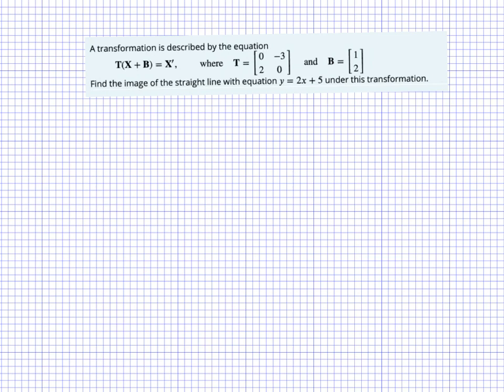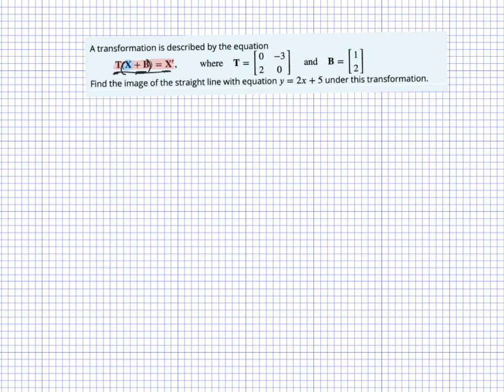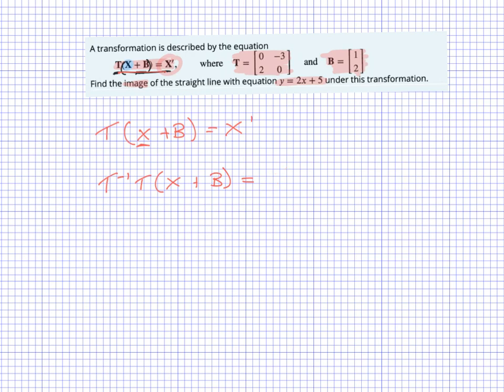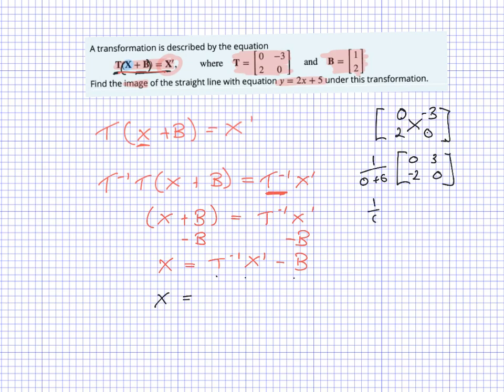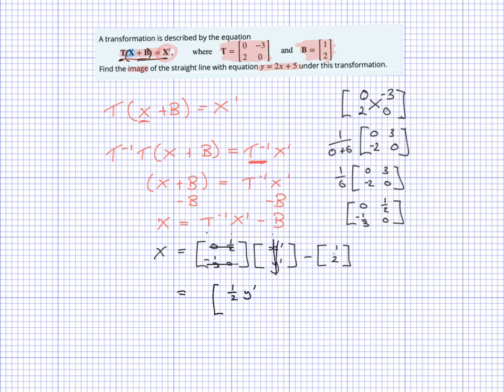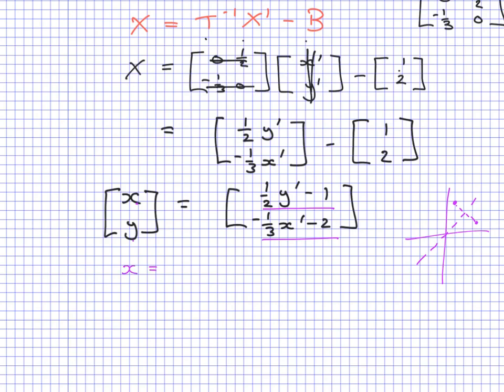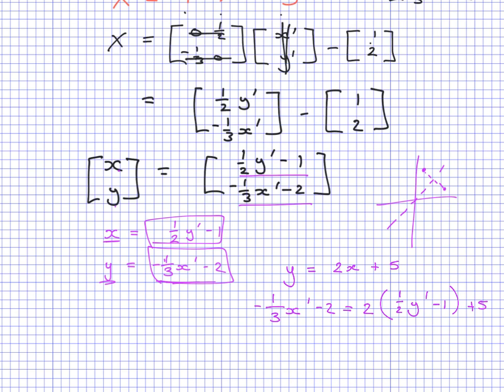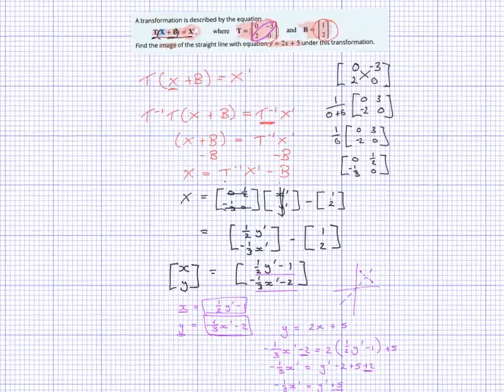Transformations of graphs examples 2